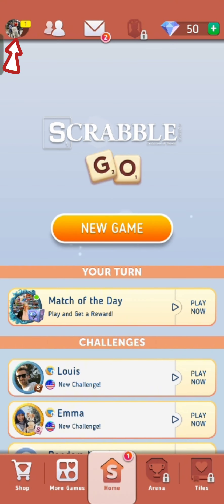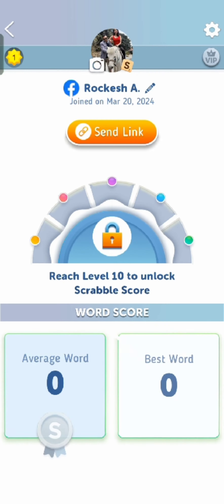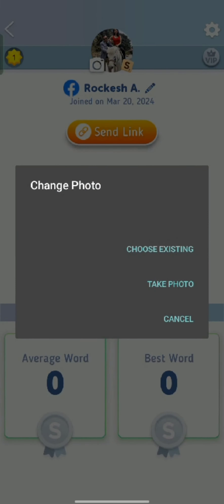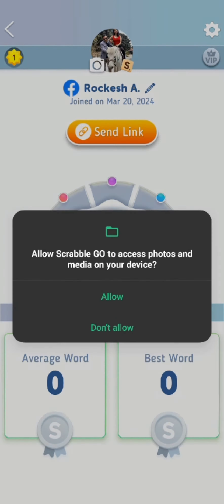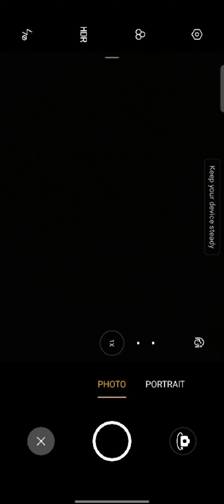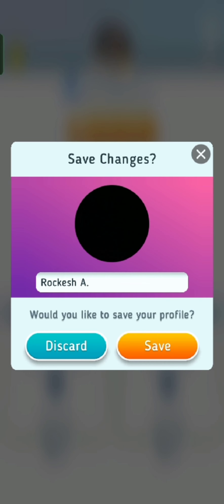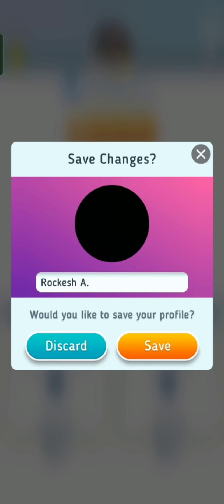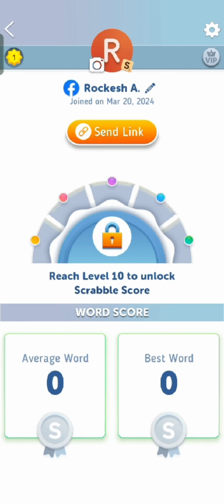How to Change Profile Picture on Scrabble Go? Update Profile Picture on Scrabble Go on Android 2024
In this step-by-step tutorial, we'll walk you through the simple process of changing your profile picture on Scrabble Go, the popular digital version of the classic word game. Whether you're tired of your current avatar or just want to personalize your gaming experience, updating your profile picture is quick and hassle-free.